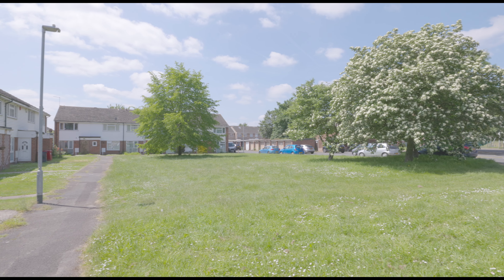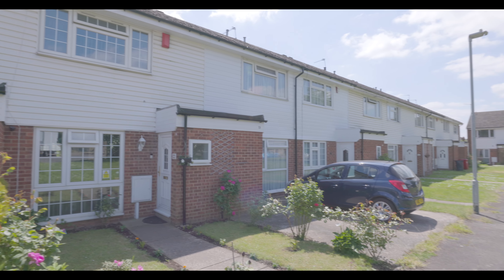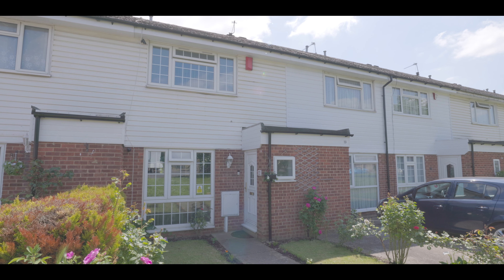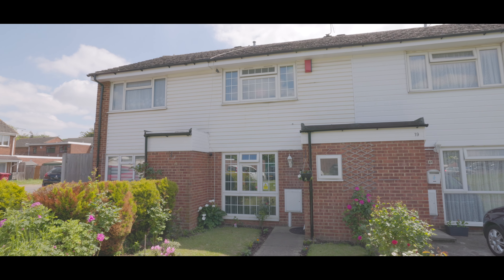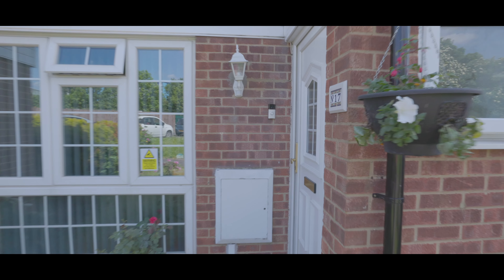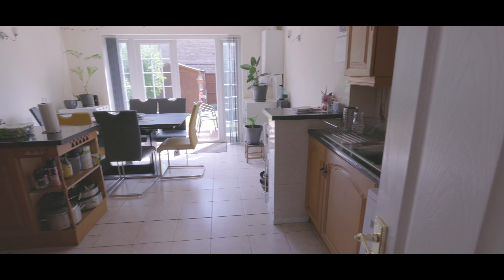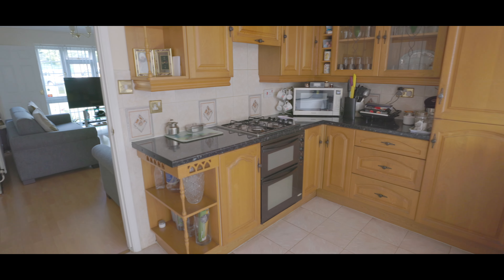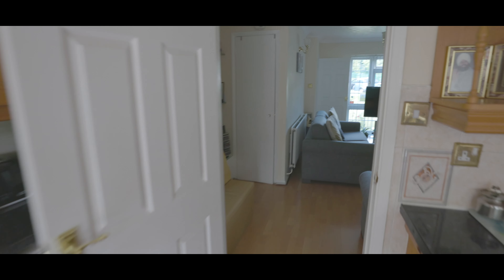Severn Crescent - Langley